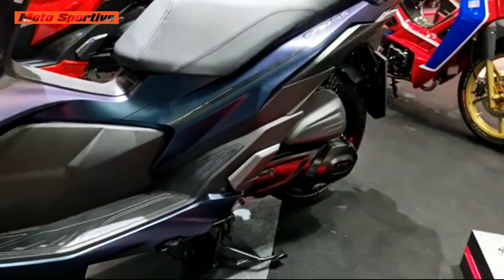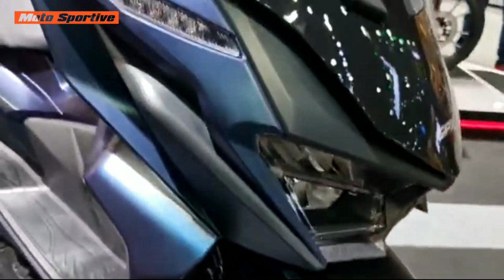GPX Drone 150 Scooter 2021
In terms of features, the highest type of GPX Drone scooter 150 is equipped with a keyless which is indeed proven to be more practical and safer

ENGINEEngine size149.6 ccEngine model1 cylinder, 4 stroke, 2 valvesCoolingLiquid coolingBore x Stroke57.4 x 57.8 mm.Ignition systemElectronic Control – FIratio11:01Gear systemCVT BRAKEBrake systemHydraulic BrakeFront brakeDisc brakeRear brakeDisc brake CBSFront disc brake size260 mmRear disc brake size220 mm TIRES/WHEELSFront / rear wheelAluminumFront wheel size100 / 90-14 ”(Tubeless)Rear wheel size110 / 80-14 ”(Tubeless)Rubber windFront 25 psi | After 29 psi ELECTRICALHeadlight | DRLLEDTaillights | brake lightsLEDTurn signal | emergency lightLEDbattery12V 7AhMeterLCD METER FRAMETrail distance105 mmCaster angle27 degreesSTORAGE-BOX18 liters FUEL SYSTEMFuel typegasohol 91,95Fuel capacity7.5Litres

Thanks for Whaching 🍻